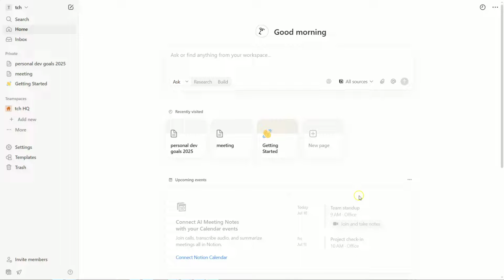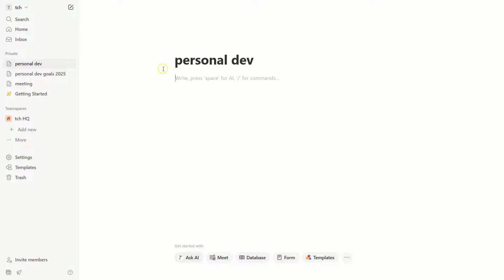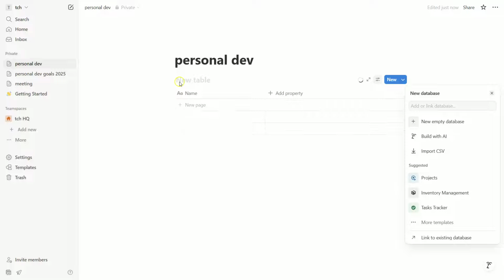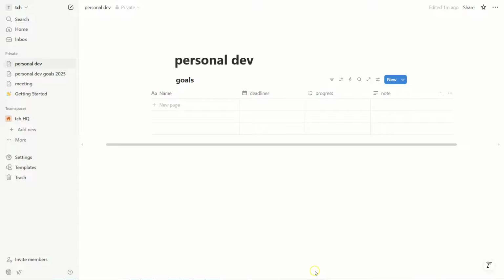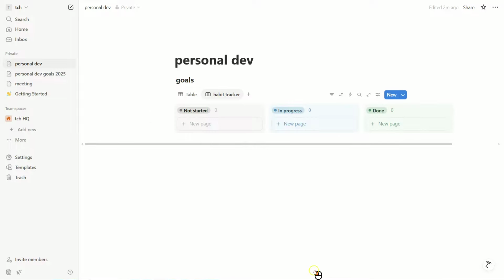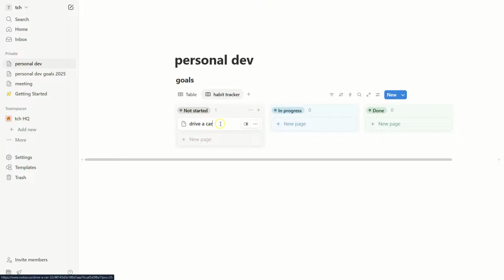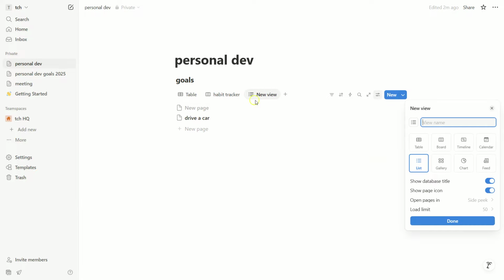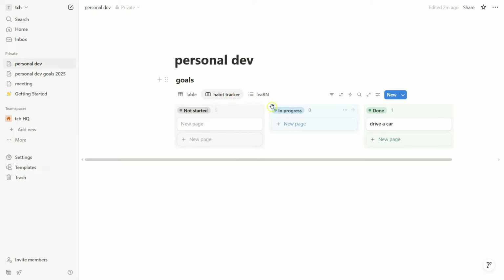How To Use NOTION As A Personal Development Tool (Complete 2025 Guide)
Welcome to this comprehensive How To Use NOTION As A Personal Development Tool (Complete 2025 Guide) tutorial! In this detailed guide, I'll walk you through everything you need to know about How To Use NOTION As A Personal Development Tool (Complete 2025 Guide).

 What You'll Learn in This How To Use NOTION As A Personal Development Tool (Complete 2025 Guide) Tutorial:
• Complete step-by-step instructions for How To Use NOTION As A Personal Development Tool (Complete 2025 Guide)

Whether you're a complete beginner or looking to improve your skills, this How To Use NOTION As A Personal Development Tool (Complete 2025 Guide) tutorial covers everything from basic concepts to advanced strategies. I've designed this guide to be easy to follow, practical, and immediately actionable.

 Why This How To Use NOTION As A Personal Development Tool (Complete 2025 Guide) Tutorial is Different:

 Perfect for:
• Beginners who want to learn How To Use NOTION As A Personal Development Tool (Complete 2025 Guide) from scratch

Don't forget to LIKE this video if it helped you learn How To Use NOTION As A Personal Development Tool (Complete 2025 Guide) and SUBSCRIBE for more in-depth tutorials like this one!

Questions? Drop them in the comments below! I read every comment and try to respond to as many as possible.

• Share with anyone who might benefit from learning How To Use NOTION As A Personal Development Tool (Complete 2025 Guide)